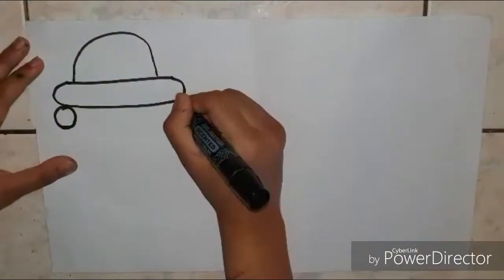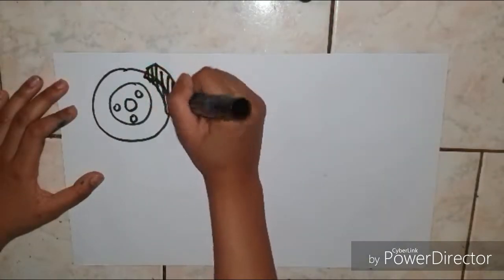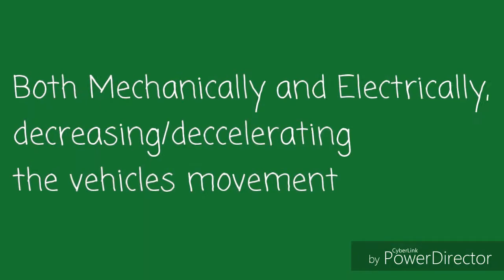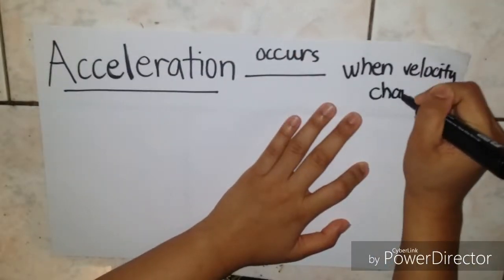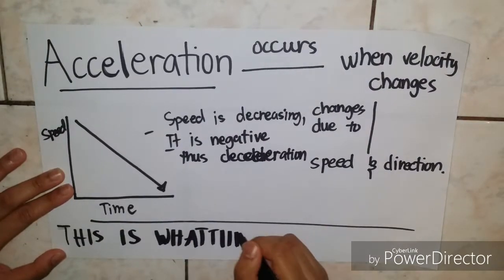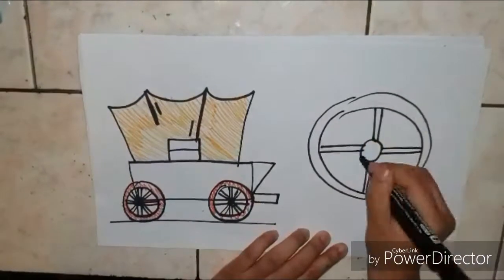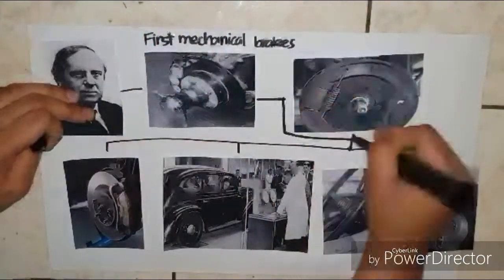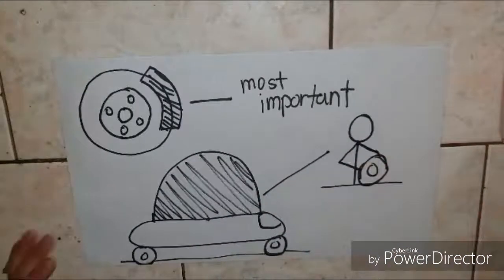Science TedTalk:How brakes work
Passed to:Ms.Charmaine Ogena
Passes by:Group 3/
Chloe Centeno
Elizabeth Cabrera
Aeron Alcantara
James Layda
Timothy Seso
Ashley Alvarez